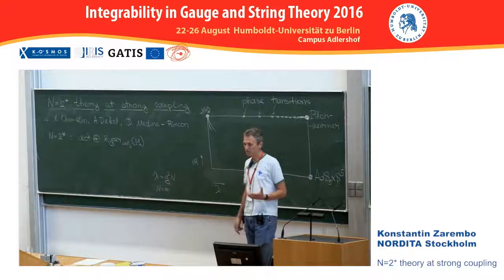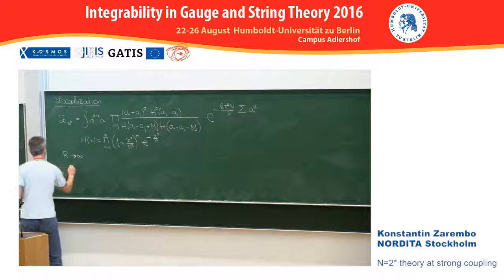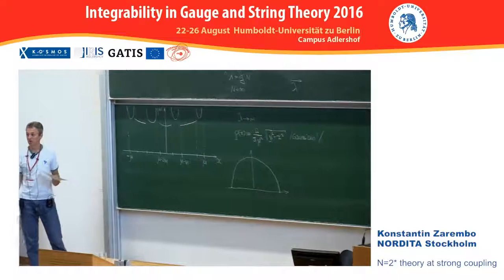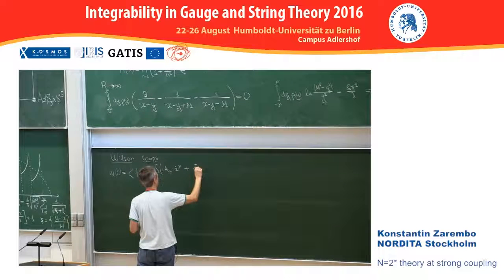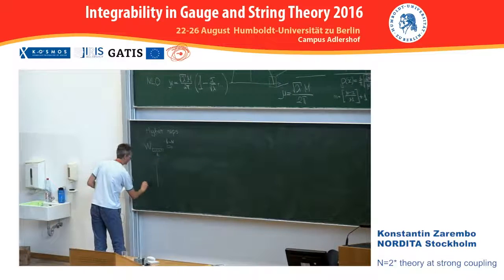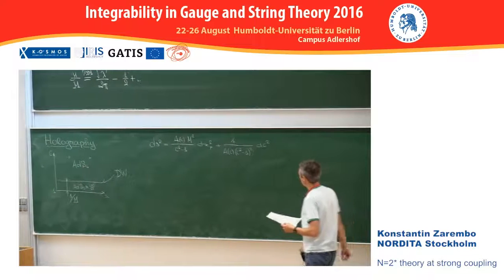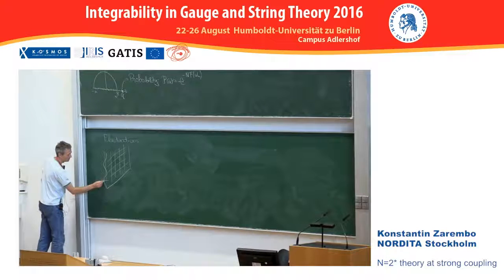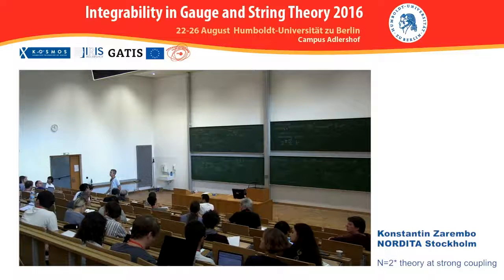Konstantin Zarembo - N=2* theory at strong coupling